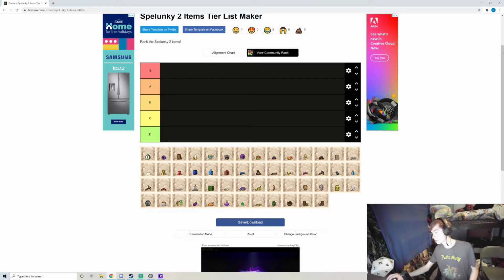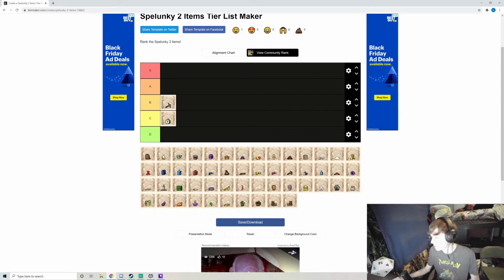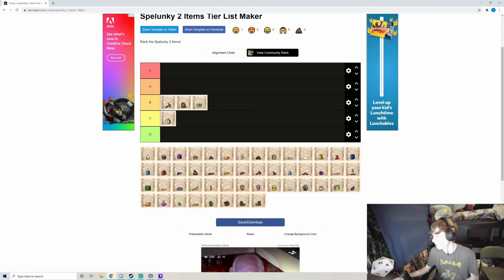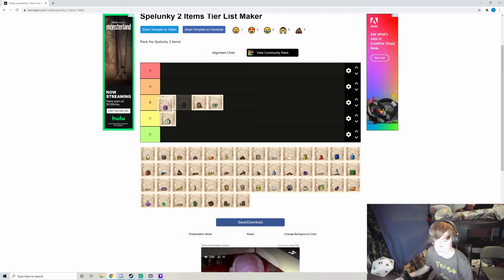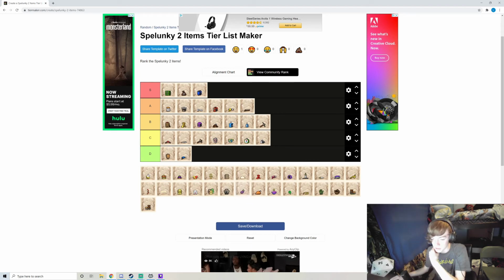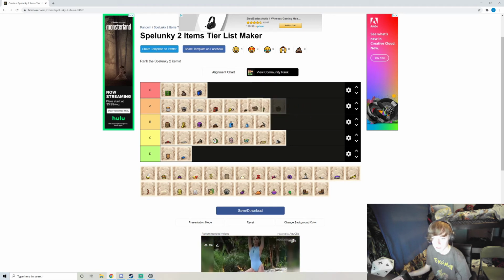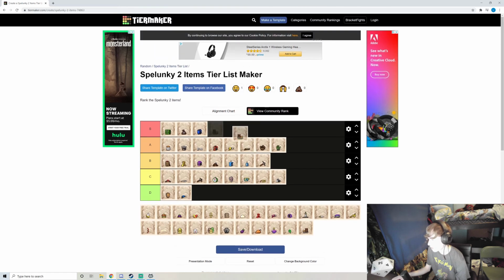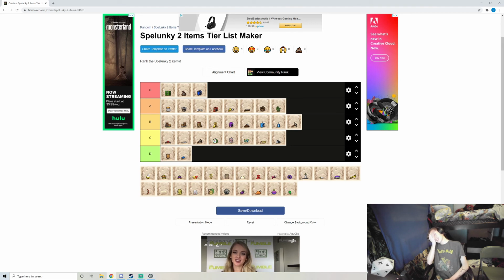The BEST items to get in the DWELLING TIER LIST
Top tier: The Subs :)